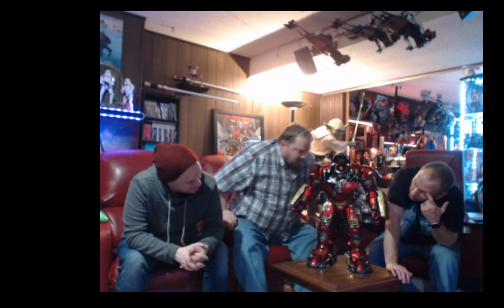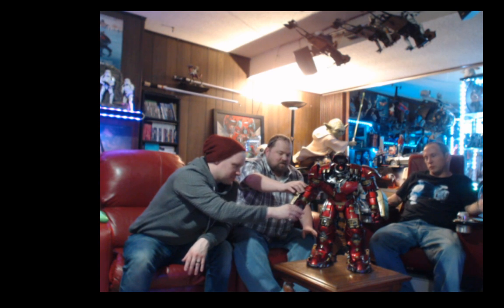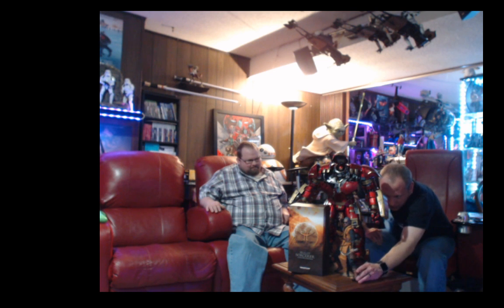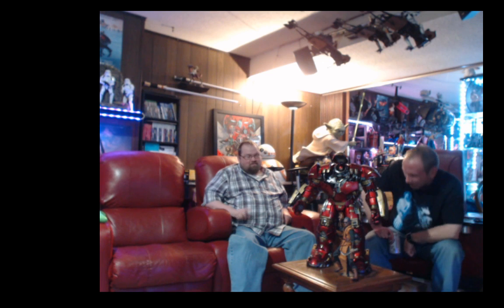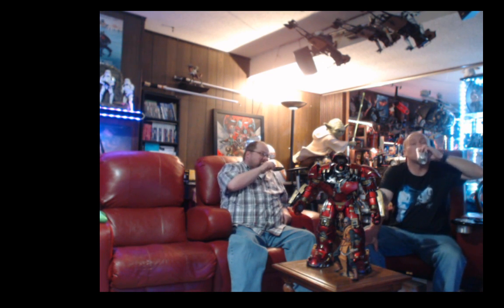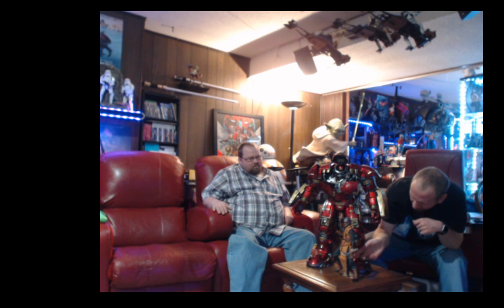Jockeys Wax Plastica- Action Figure & Pop Culture Talk Show!!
First Episode of Plastic Action Jockeys new Talk Show Jockeys Wax Plastica!! topics include: hot toys Hulkbuster, Black Panther film discussion and Star Wars the state of the saga.